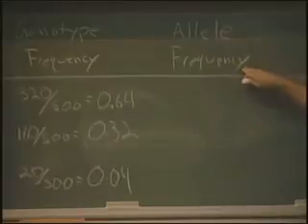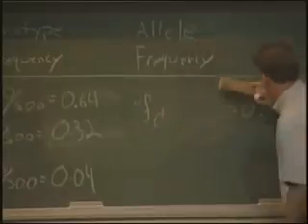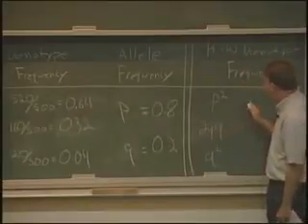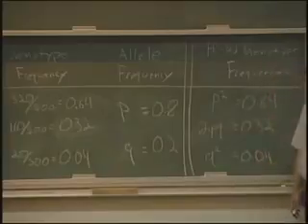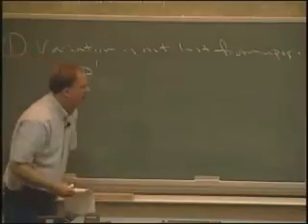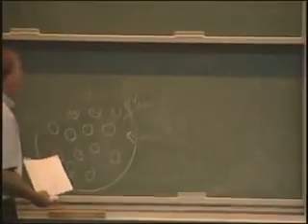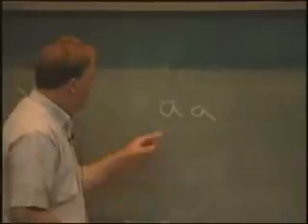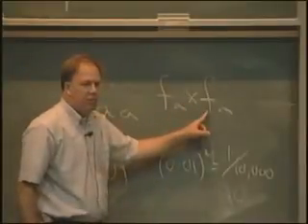04 2012 08 31 Lecture 4 Population Genetics II001